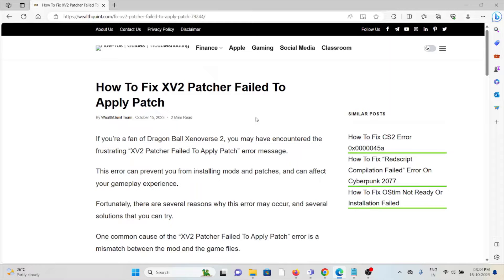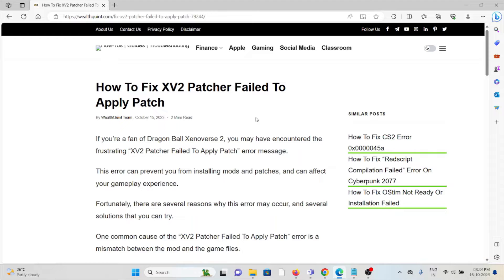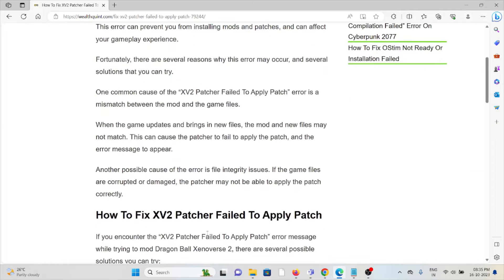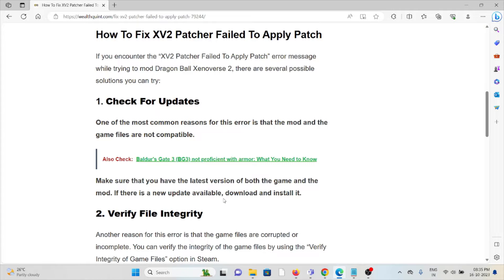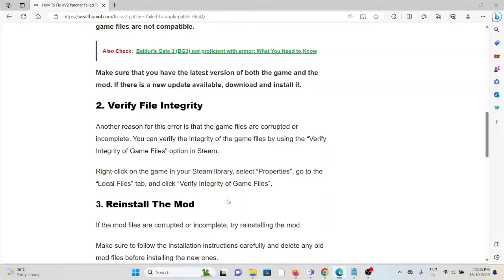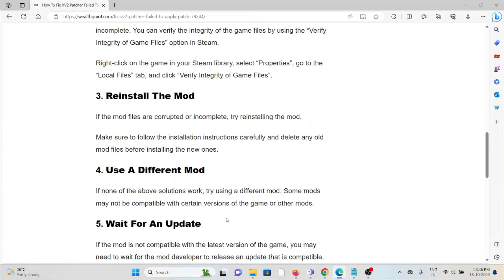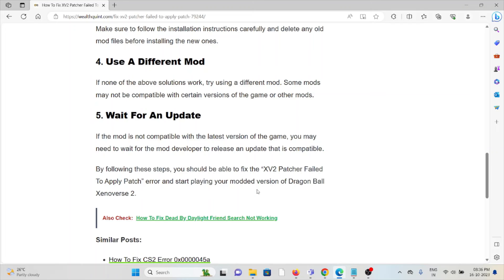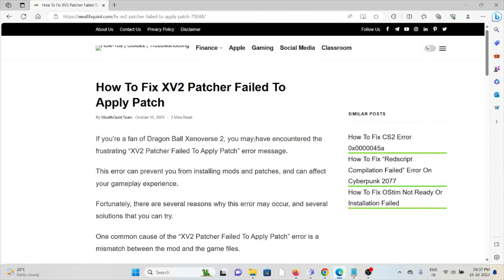How To Fix XV2 Patcher Failed To Apply Patch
If you’re a fan of Dragon Ball Xenoverse 2, you may have encountered the frustrating “XV2 Patcher Failed To Apply Patch” error message.This error can prevent you from installing mods and patches, and can affect your gameplay experience.Fortunately, there are several reasons why this error may occur, and several solutions that you can try.One common cause of the “XV2 Patcher Failed To Apply Patch” error is a mismatch between the mod and the game files.When the game updates and brings in new files, the mod and new files may not match. This can cause the patcher to fail to apply the patch, and the error message to appear.

0:00 Introduction
0:54 Solution 1:Check For Updates
1:18 Solution 2:Verify File Integrity
1:35 Solution 3:Reinstall The Mod
1:51 Solution 4:Use A Different Mod
2:02 Solution 5:Wait For An Update